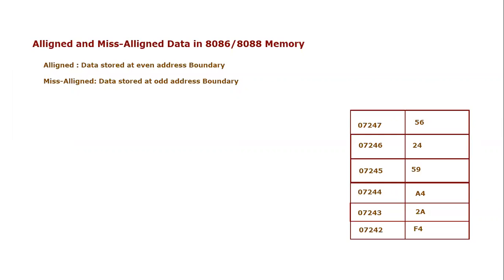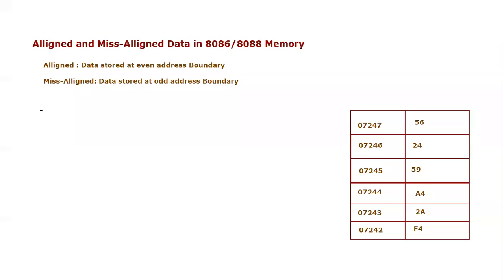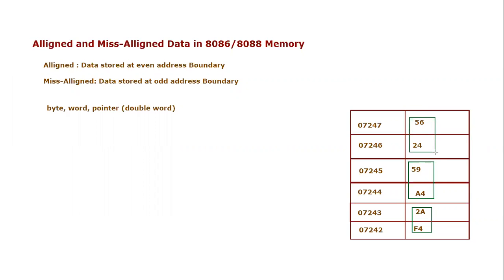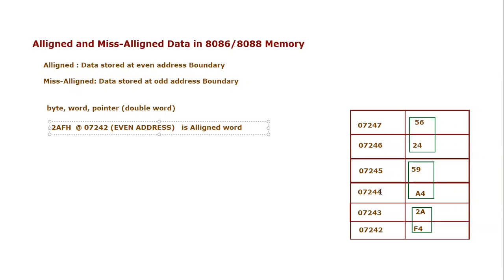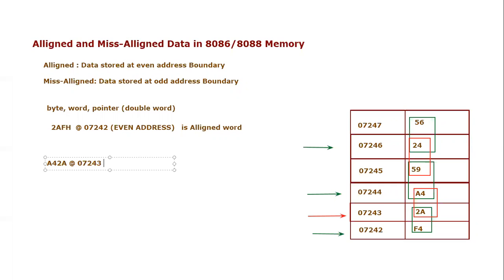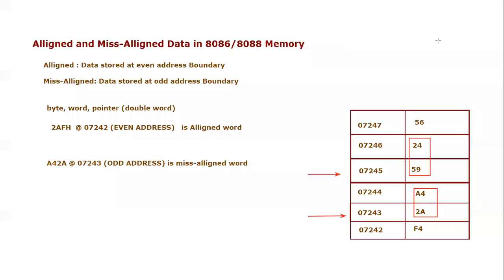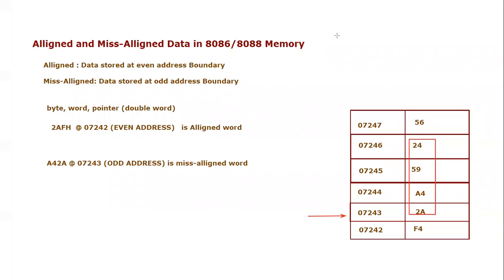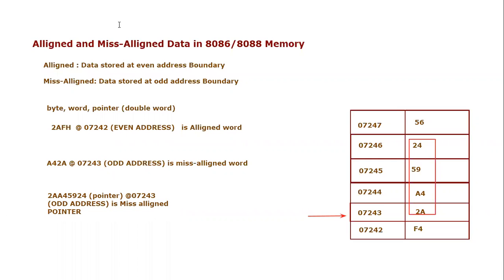Alligned and Miss Alligned data in 8086 Microprocessor